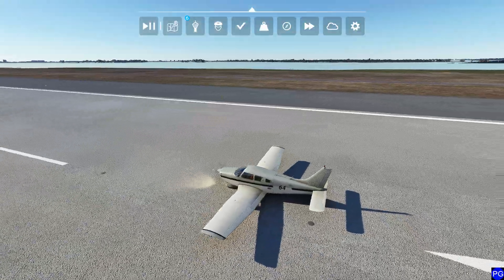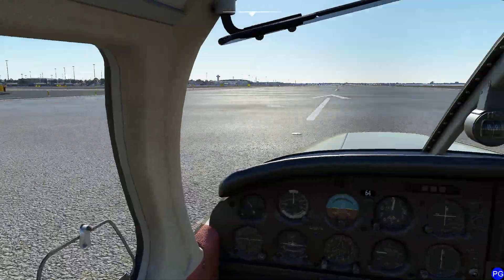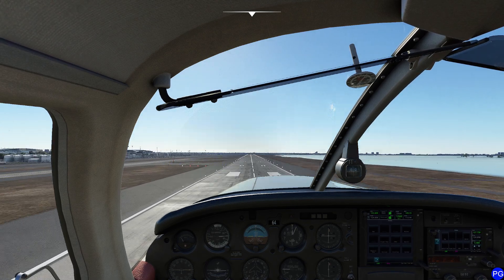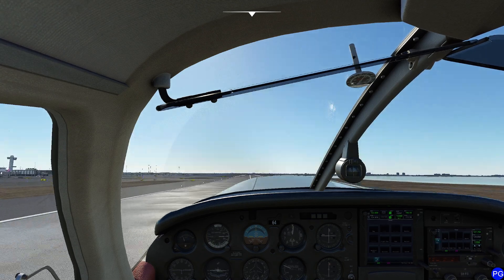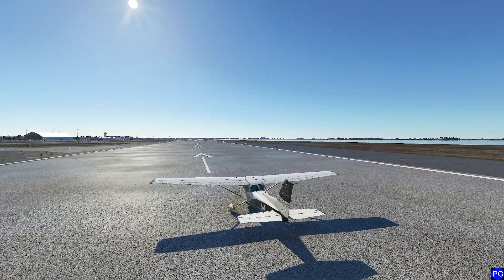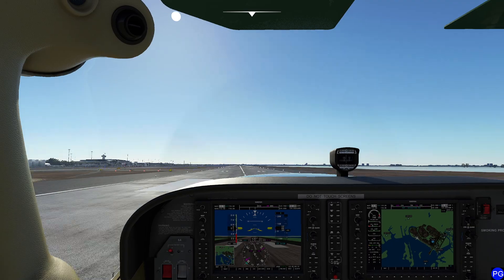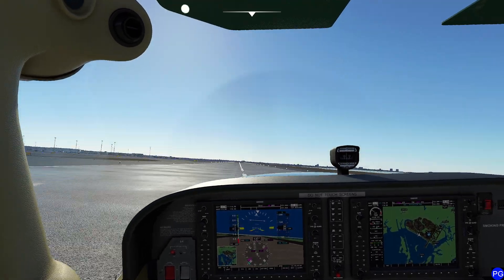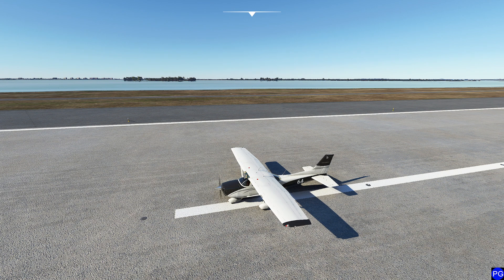MSFS - Understanding Ground Effect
In this video, we take a look at two different airplanes, one high and one low wing and how they differ in respect to ground effect, the reduction in drag when close to the ground.